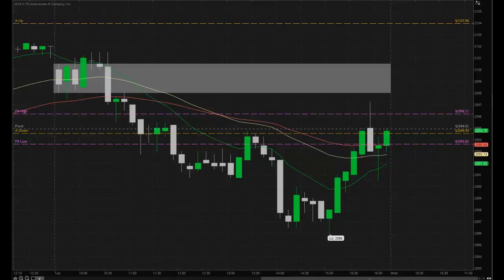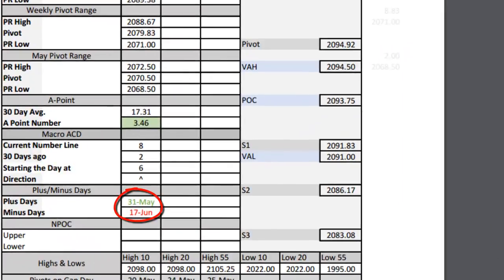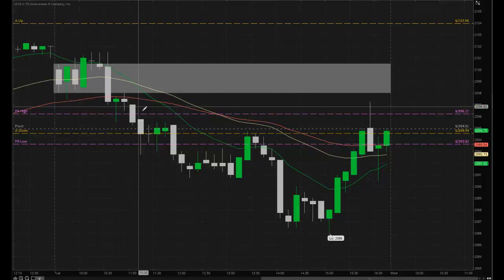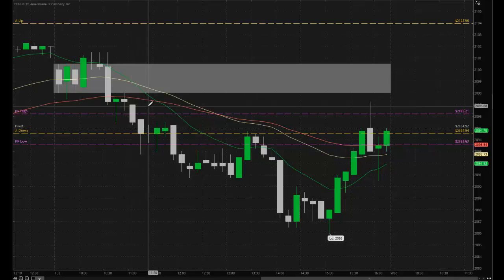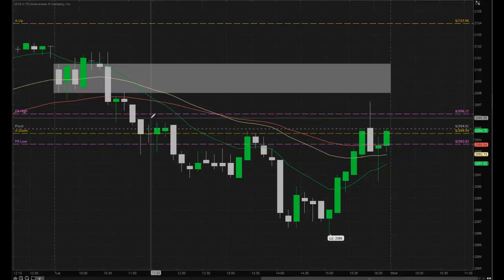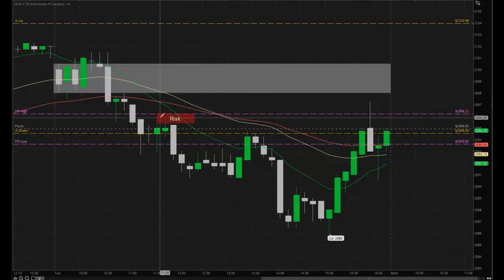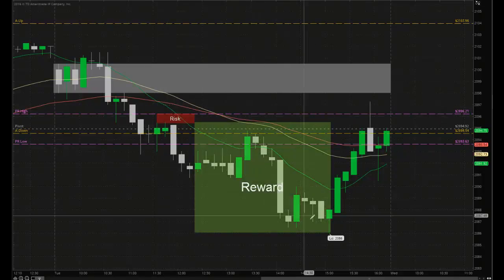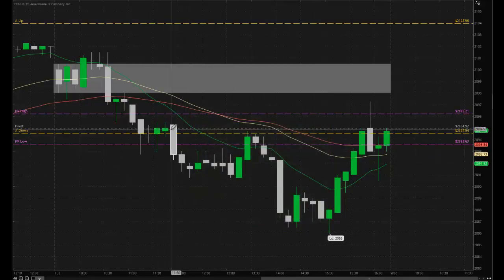nthezone daily recap 531